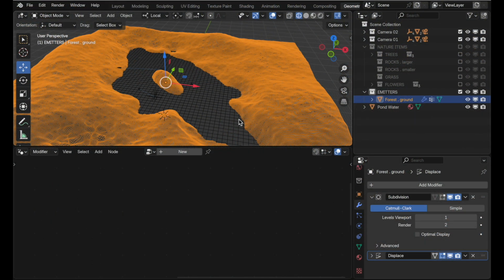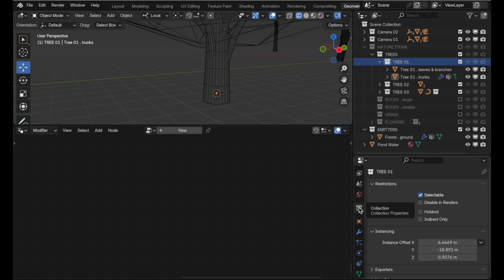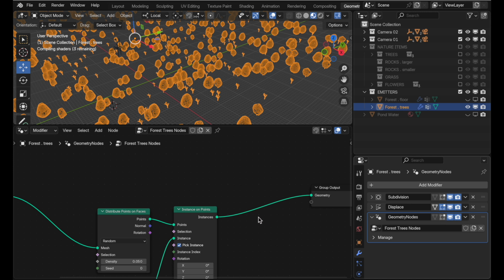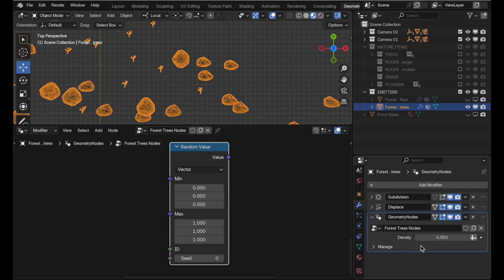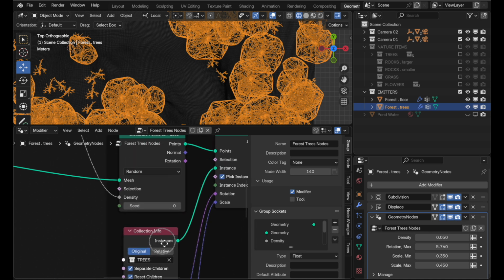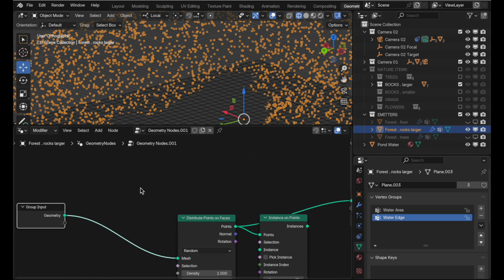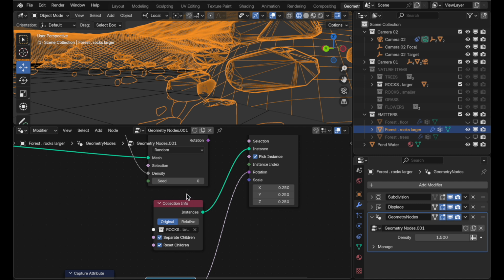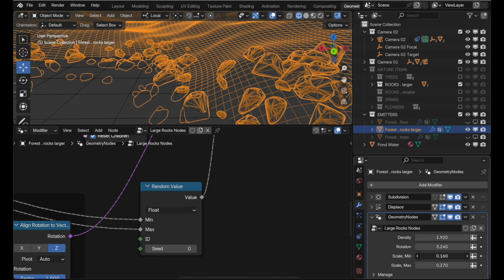Sculpt & Scatter: Nature Scene with Geometry Nodes (Part 2)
In part 2 of the geometry nodes forest scene, we use a series of nodes to construct the various forest by scattering objects around the forest floor object. If you're new to geometry nodes, this setup is a very common one used for scattering objects on a surface.

00:00 Introduction
00:23 Geometry nodes on subdivision surfaces
01:53 Distribute Points on Surface, Instances on Points nodes
04:00 Collection Info node
05:00 Collections, Set Offset from Cursor, IMPORTANT
08:18 Join Geometry node
11:00 Named Attribute node
15:17 Random Value node
20:53 Seed parameter randomization
29:50 Capture Attribute node
30:41 Align Rotation to Vector node